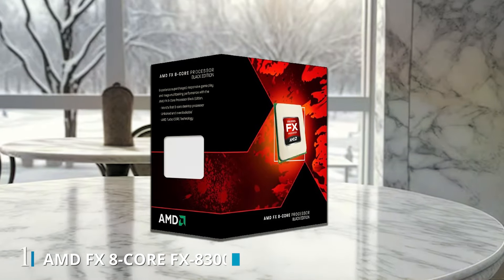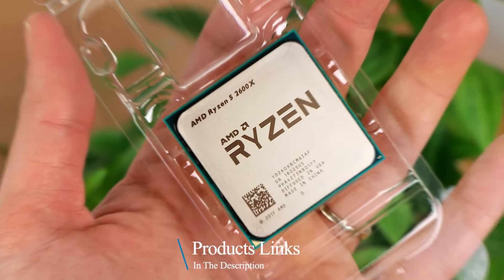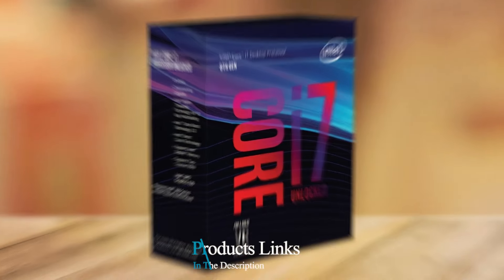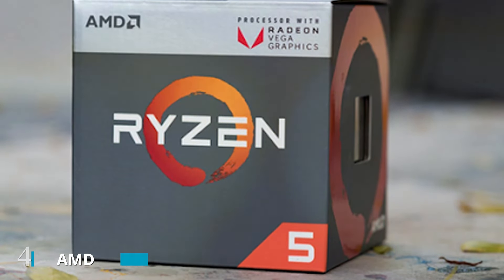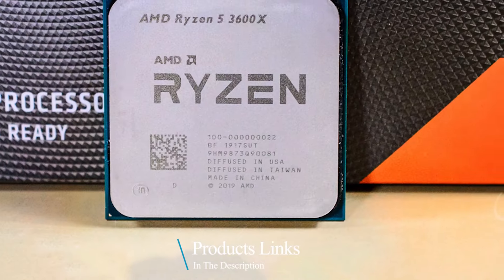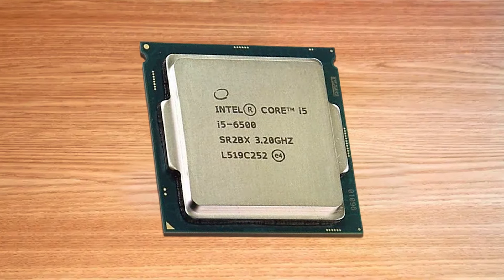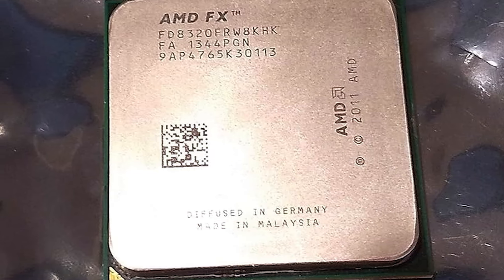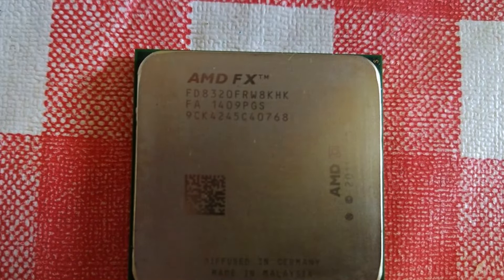Top 7 Best Processors for Video Editing in 2024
Top 7 Best Video Editing Processors in 2024

Links to the Best Video Editing Processors we listed in today's Processor For Video Editing review video:

1 AMD FX 8-Core FX-8300 3.3 GHz Turbo Processor
2 AMD Ryzen 5 2600X Processor
3 Intel Core i7-8700K Desktop Processor
4 AMD Ryzen 7 2700 Processor
5 The AMD Ryzen 5 3600X, 6-core, 12-thread processor
6 Intel Core i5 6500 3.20 GHz Quad Core Skylake Desktop Processor
7 The AMD FX-8320  8-core processor

What are the Best Video Editing Processors in 2024?

In today's video we reviewed the Top 7 Best Video Editing Processors on the market in 2024. We made this list based on our personal opinion and we ranked them in no particular order, after doing our research based on their prices, quality, durability, brand reputation and many more.

After watching this video you will know which are the best budget, top selling and top rated Processor For Video Editing on the market today.

If you choose from this list you can be sure that you buy one of the best Video Editing Processors available today.